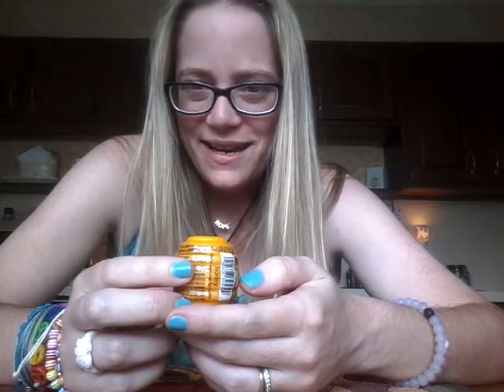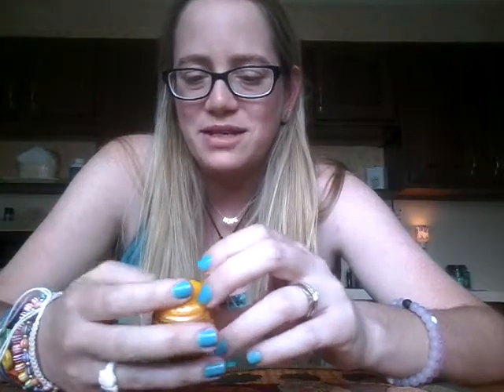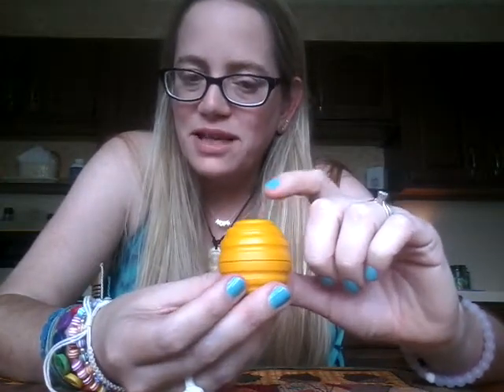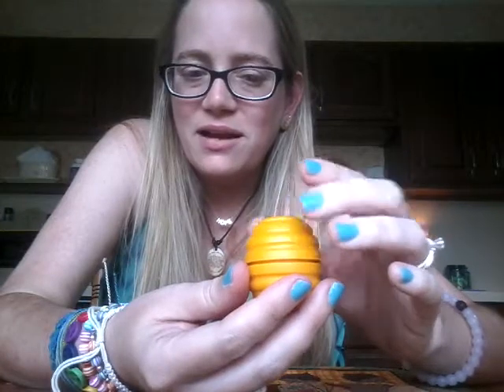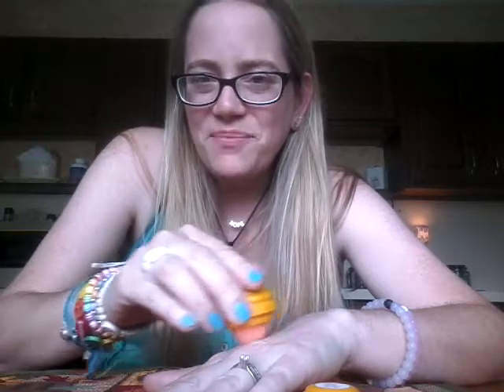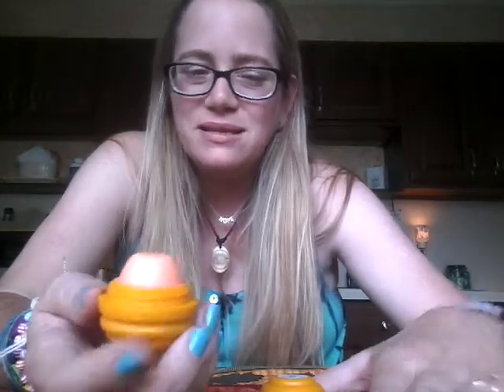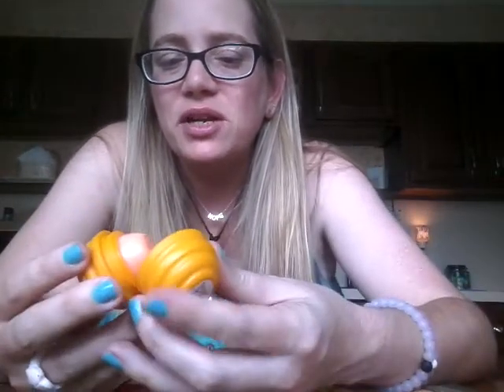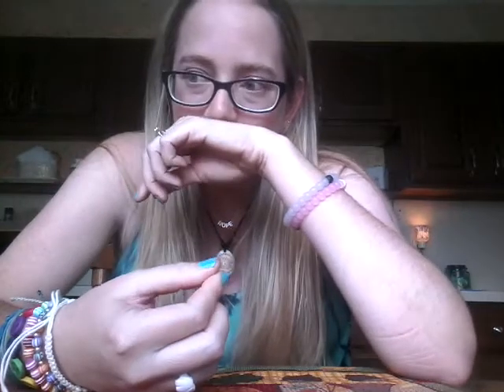Revo Beauty 360 Honey Lip Balm First Impressions and Review